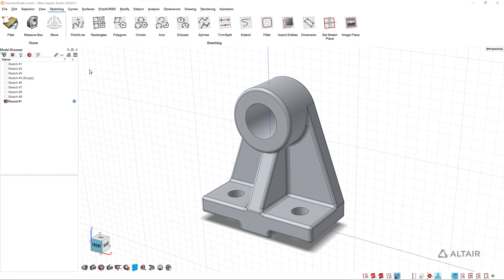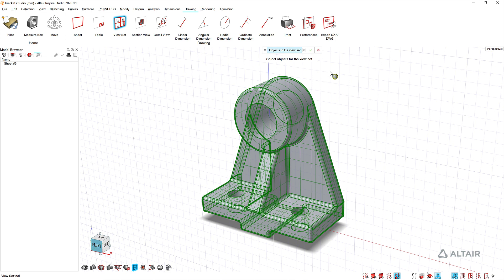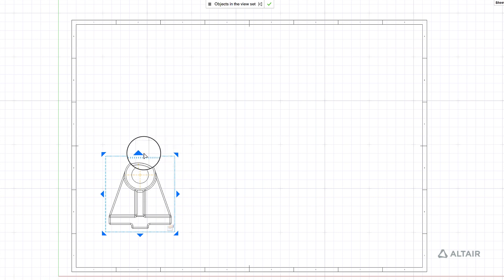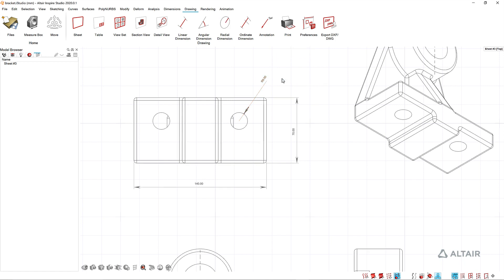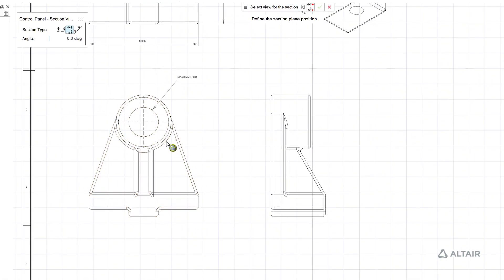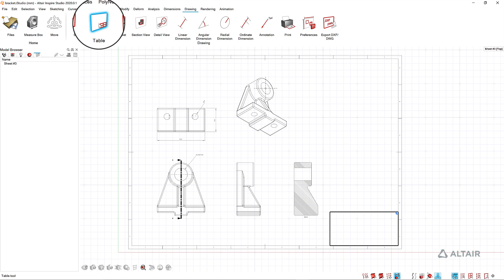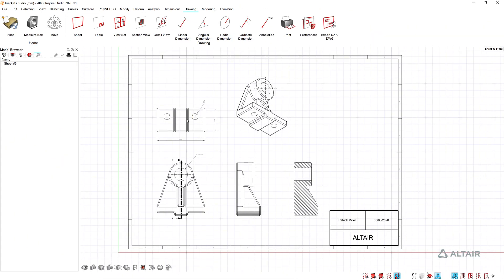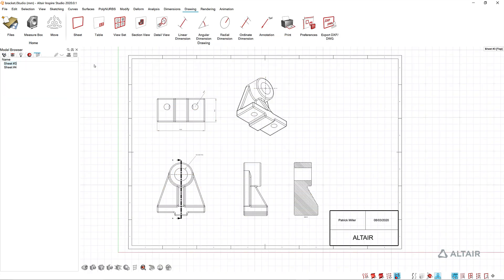Altair Inspire™ Studio - Manufacturing Drawings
The latest release of Altair Inspire Studio introduces a powerful set of capabilities to create detailed 2D drawings of complex 3D models and assemblies from multiple perspectives. Functionalities include one-click view creation, section and detail views, linear, angular, radial, and ordinate dimensions, as well as annotations. Once completed, drawings can be easily exported and printed.